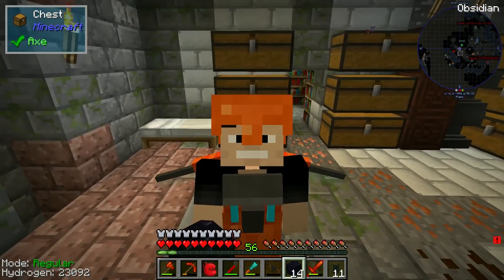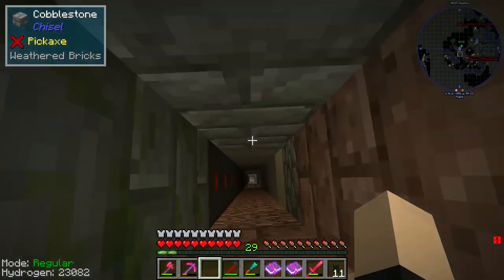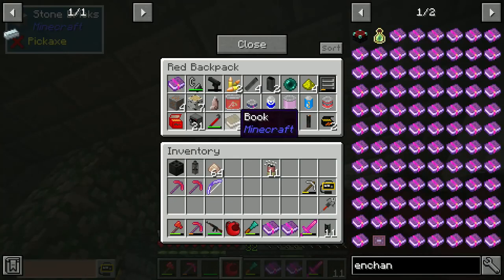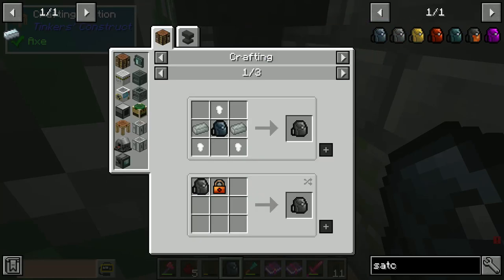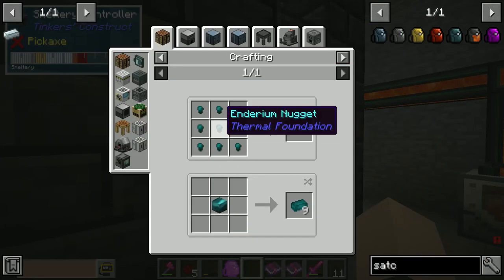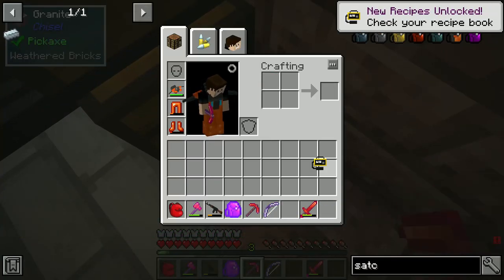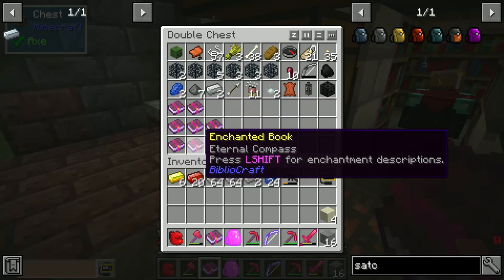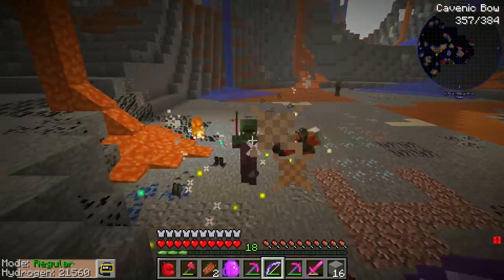Enchantment Time?! Nuclear winter ep